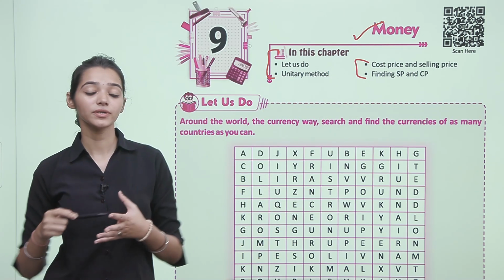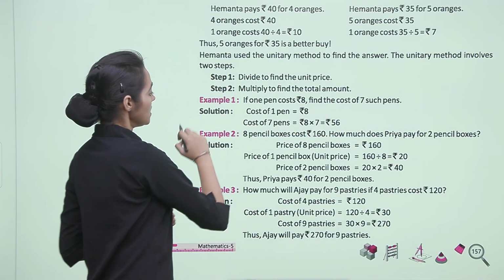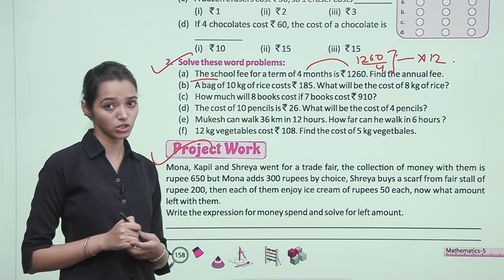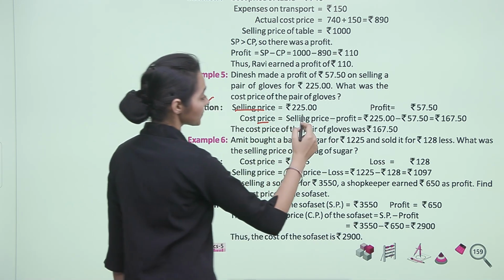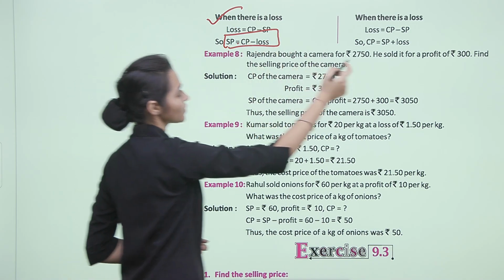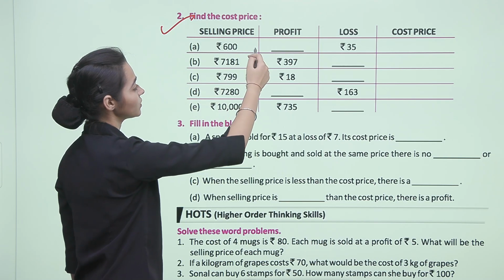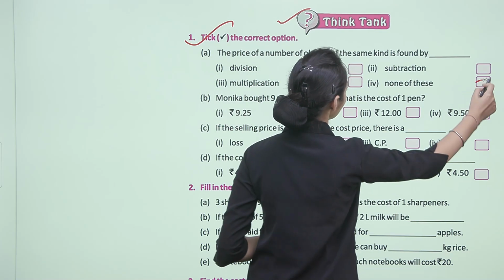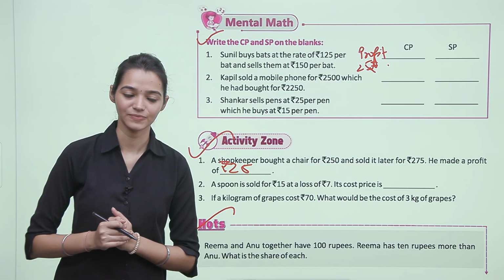Ch 9 | C and P | Math | Class 05 | Money | For children